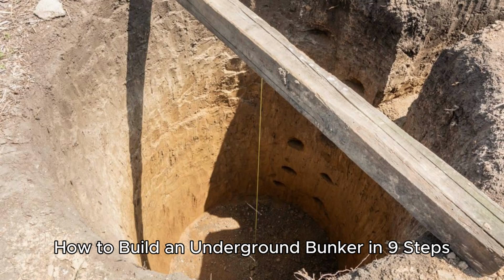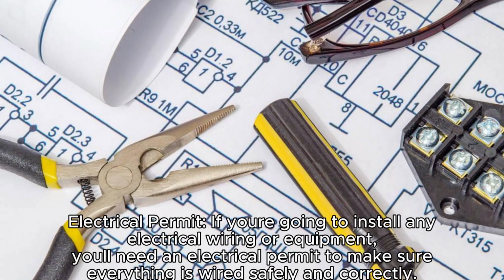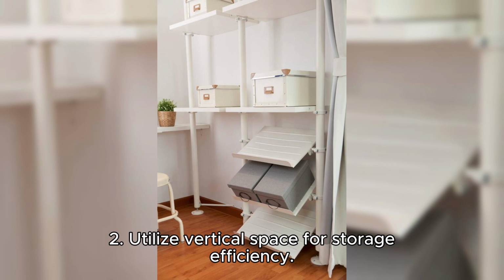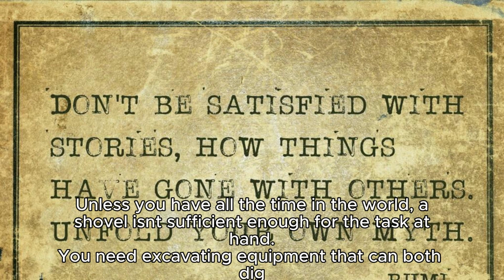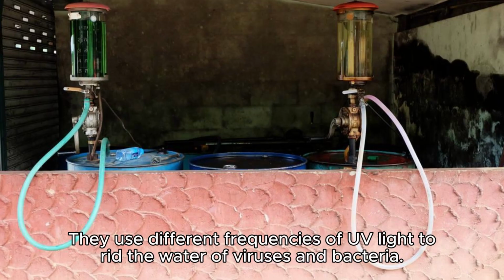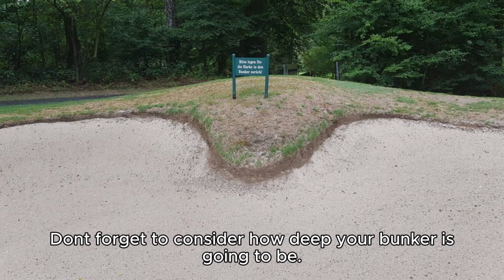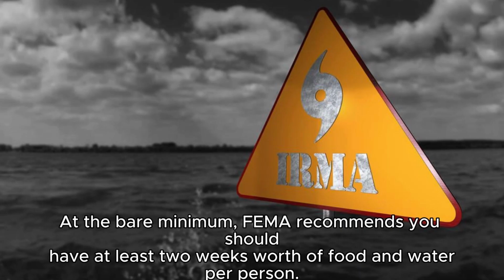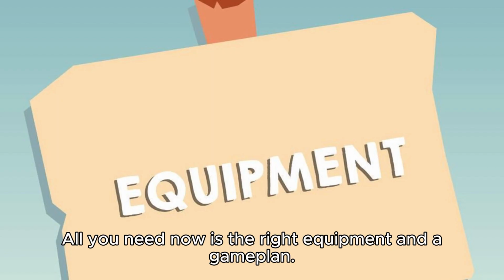How to Build an Underground Bunker